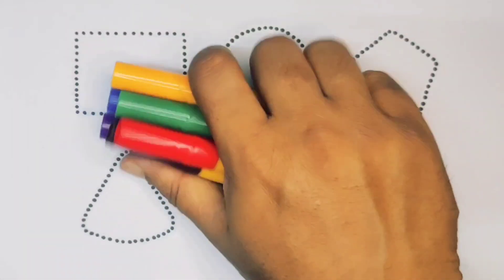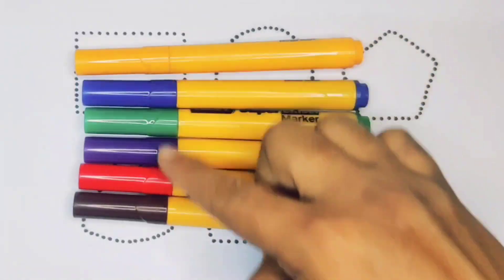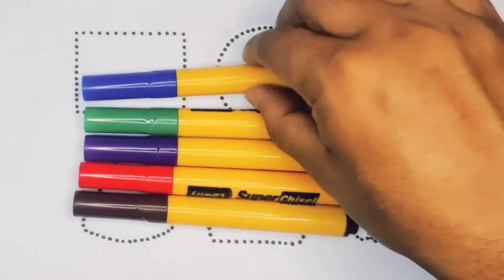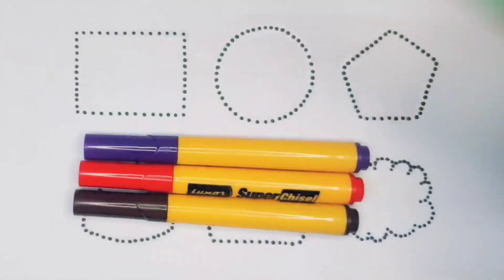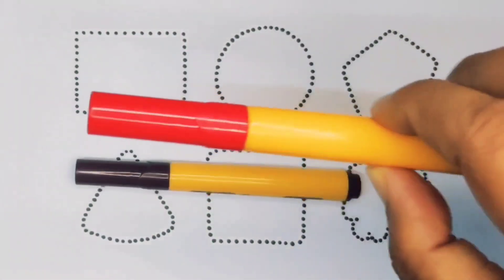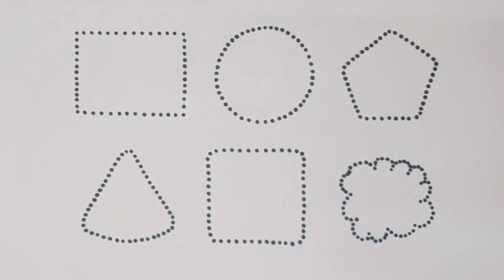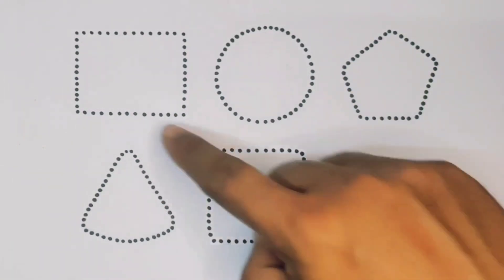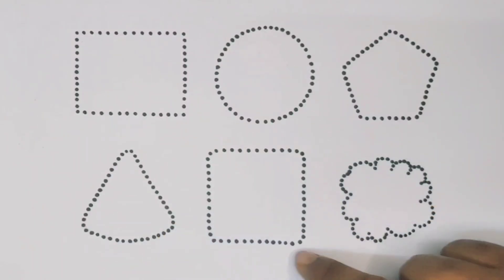Learn 2d Shapes , Drawing , Colouring , Shapes Song , Heart Shapes , Preschool 2d Shapes Drawing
Learn 2d Shapes , Drawing , Colouring , Earth Shapes , Shapes Song , Preschool 2d Shapes Drawing

Learn 2d Shapes , Drawing , Colouring , Shapes Song , Geometry , Preschool 2d Shapes Drawing

Learn 2d shapes , Heart Shapes , Drawing , Colouring ,  Shapes Song , Preschool 2d Shapes

Learn 2d Shapes , Colours , Shapes Song , Drawing , Heart Shapes , Preschool 2d Shapes drawing

Learn 2d shapes , Drawing , Heart Shape , Colouring , Earth Shape , Preschool 2d Shapes drawing

Learn 2d Shapes , Drawing , Colouring , Heart Shapes , Shapes Song , Preschool 2d Shapes drawing

Learn 2d shapes , Colours , Drawing , Shapes Song , Heart Shapes , Preschool 2d Shapes drawing

Learn 2d Shapes , Drawing , Colouring , Heart Shapes , Shapes Song , Preschool 2d Shapes

Learn 2d Shapes , Drawing , Colouring , Heart Shapes , Preschool 2d Shapes drawing , Shapes Song

Learn 2d Shapes , Drawing , Colouring , Shapes Song , Earth Shapes , Preschool 2d Shapes drawing

Learn 2d Shapes , Drawing , Colouring , Heart Shapes , Preschool 2d Shapes drawing

Learn 2d Shapes , Drawing , Colouring , Shapes Song ,  Earth Shapes , Heart , Preschool 2d Shapes

Learn 2d Shapes , Drawing , Colouring , Shapes Song , Heart Shapes ,  Preschool 2d Shapes

Learn 2d Shapes , Drawing , Colouring , Heart Shapes , Triangle Shapes , Preschool 2d Shapes

Learn 2d Shapes , Drawing , Colouring , Heart Shapes , Shapes Song , Preschool 2d Shapes Learning

Learn 2d Shapes , Drawing , Colouring , Shapes Song , Triangle , Heart , Preschool 2d Shapes

Learn 2d Shapes , Drawing , Colouring , Shapes , Heart Shapes , Shapes Song , Preschool 2d Shapes

Learn 2d Shapes , Shapes Song , Heart Shapes , Drawing , Colouring , Preschool 2d Shapes Drawing

Learn 2d Shapes , Drawing , Colouring , Shapes Song , Heart Shapes , Preschool 2d Shapes Learning

Triangle
Square
Semicircle
Hexagon
Rectangle
Heart
OVEL
Star
Pentagon
Shapes
HEPTAGON
Rhombas
Parallelogram
Trapezoid

Learn shapes
2d shapes
Learn colours
2d shapes for children
Shapes drawing